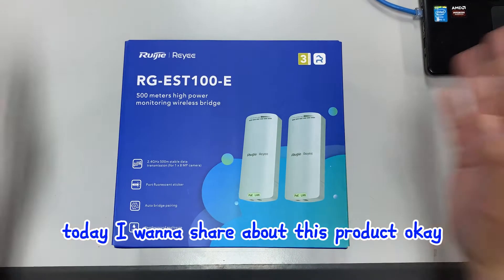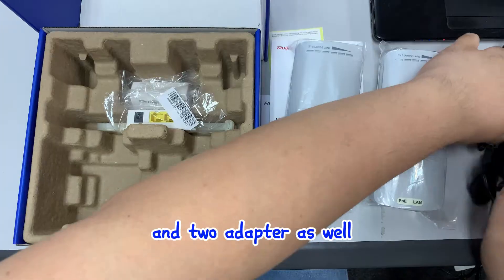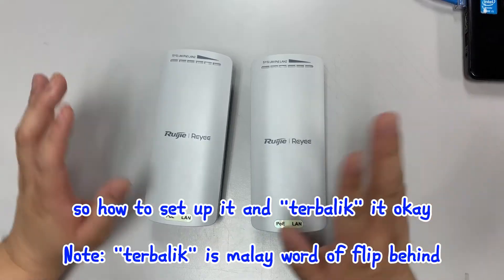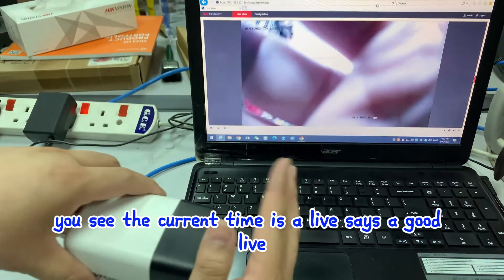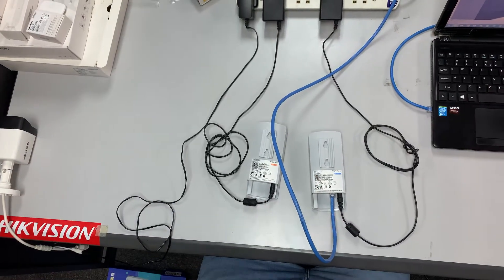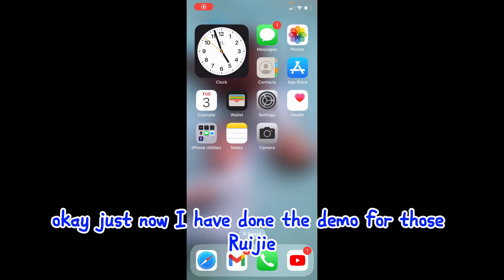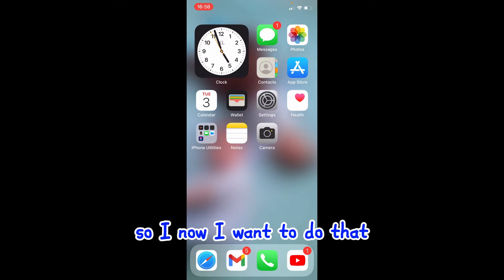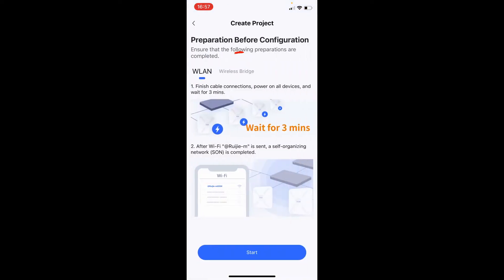Ruijie: Introduce Reyee RG-EST100-E 2.4Ghz 500m Wireless Bridge, Unboxing, Setup, Ruijie Cloud Setup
This Video are introduce RG-EST100-E
Unboxing Video
Setup Video
Link to Ruijie Cloud Video

Suitable for
Share neighboring Internet
Lift Cabin
Perimeter CCTV